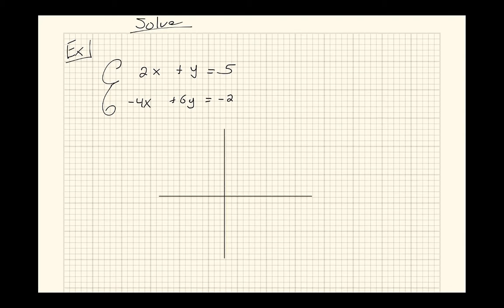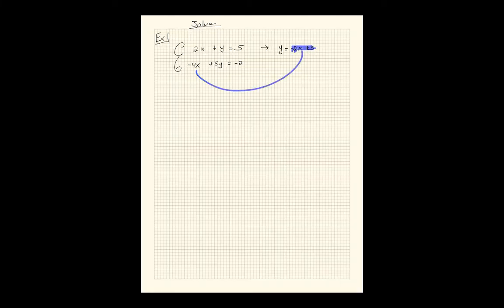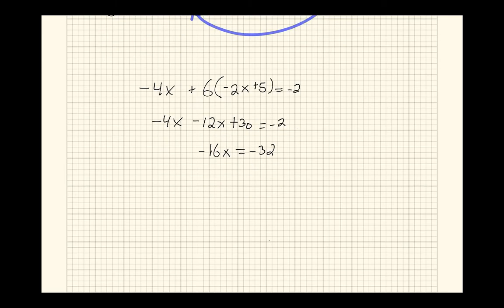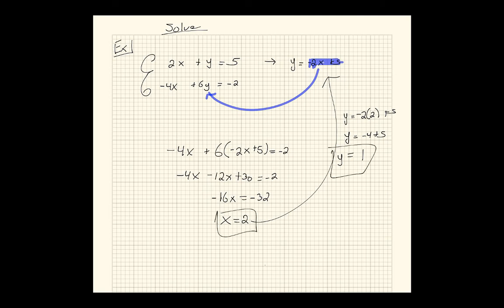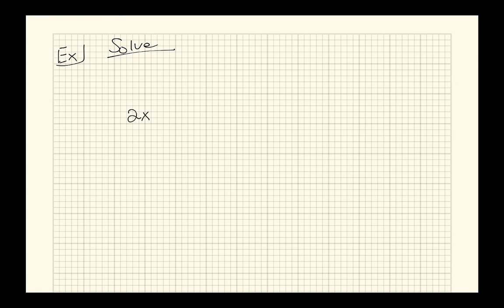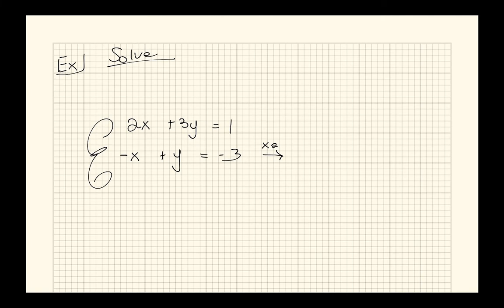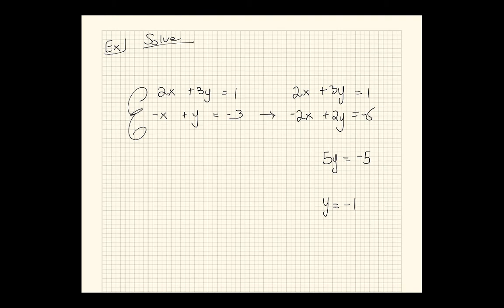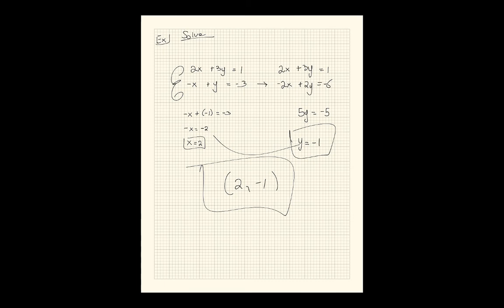Precalculus Lesson 11.1 Systems of Linear Equations